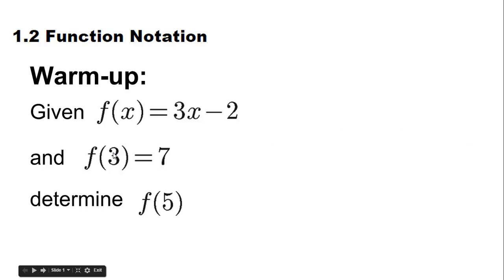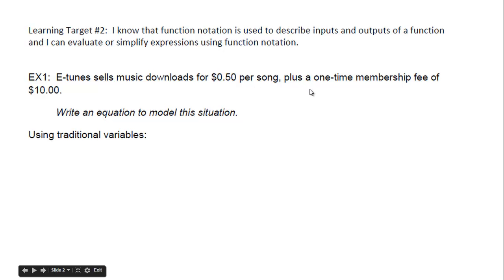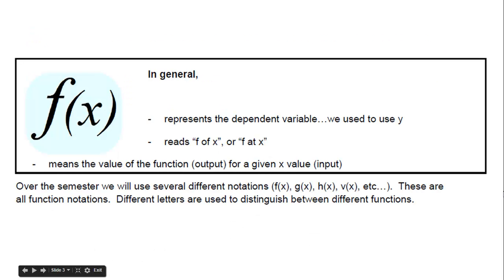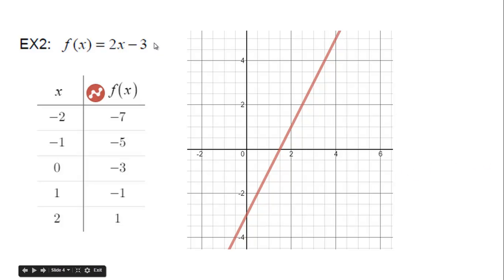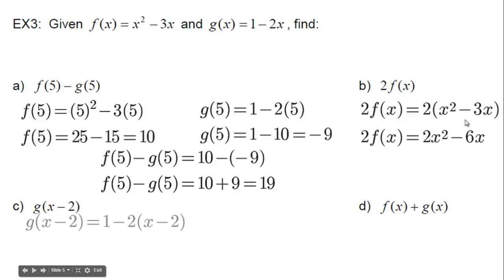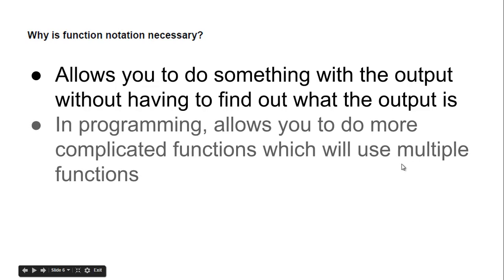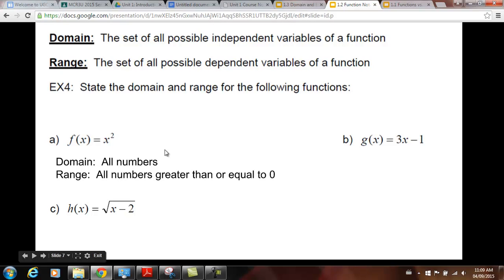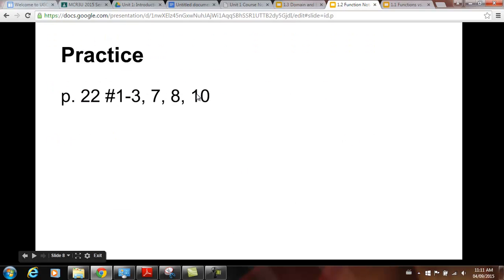1.2 Function Notation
Introduction to function notation in this course.